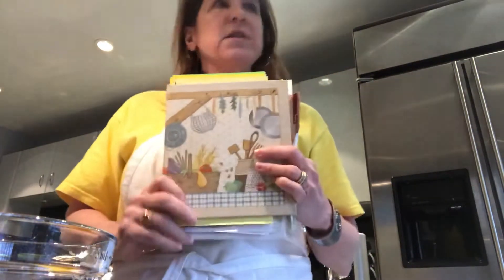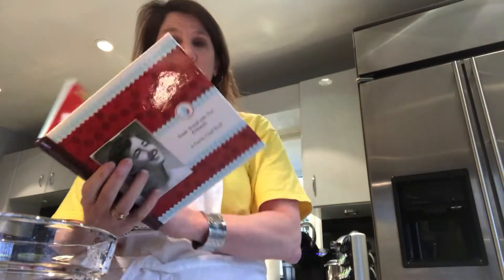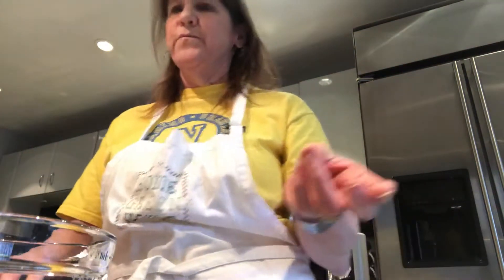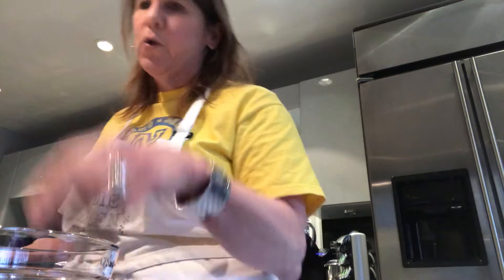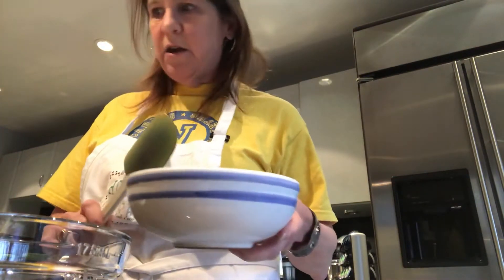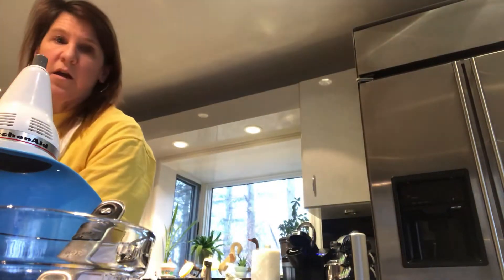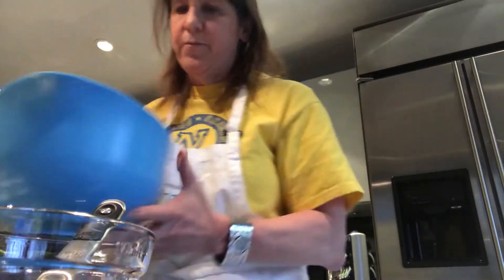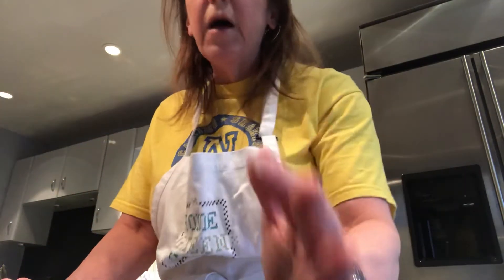Baking with Mrs. Green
Chocolate Cupcakes!